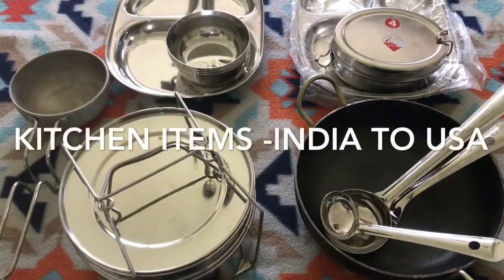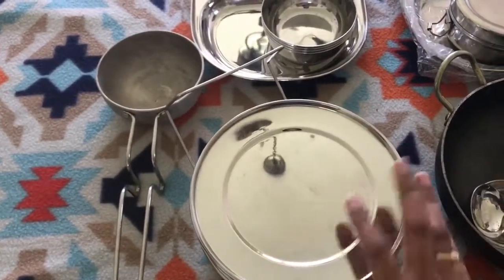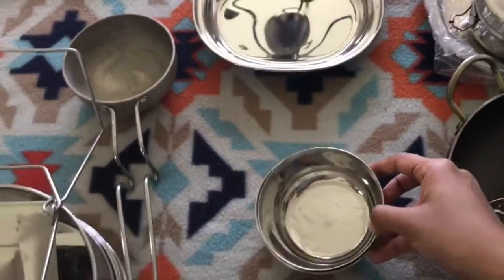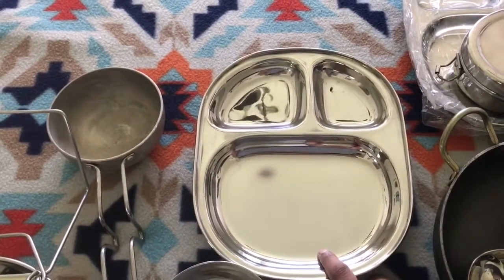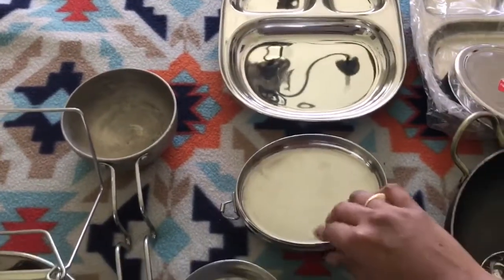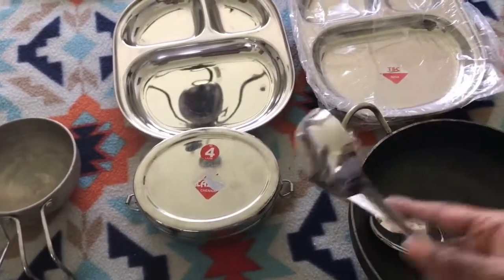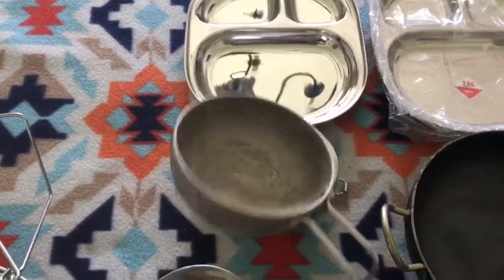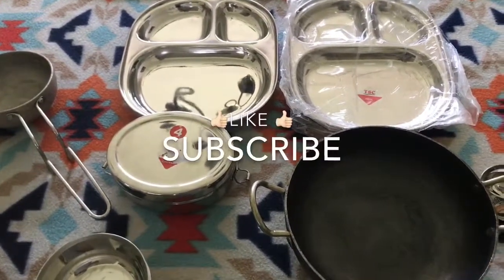indian kitchen haul- India to USA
Hi everyone
Here is a small haul of kitchen items from india.